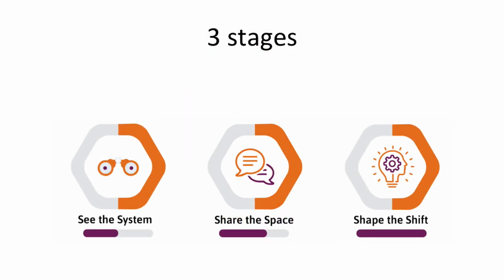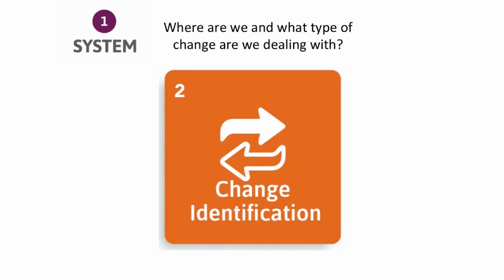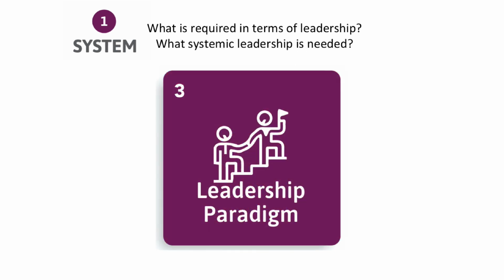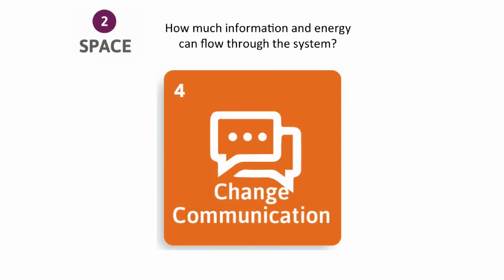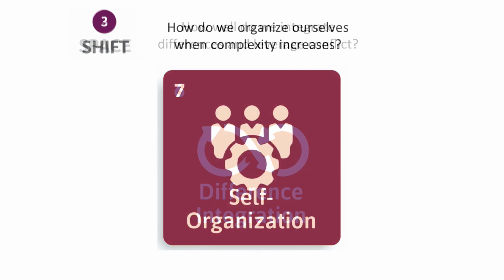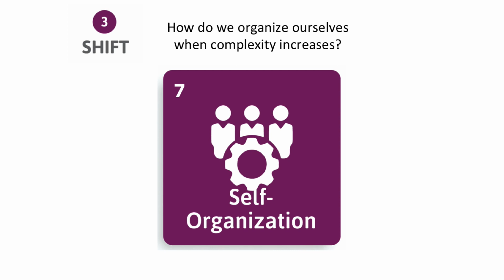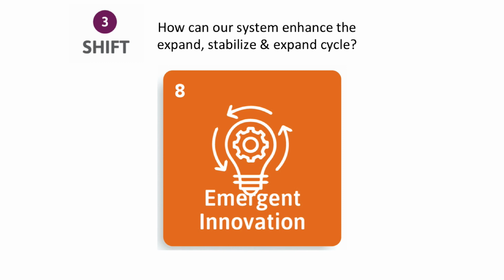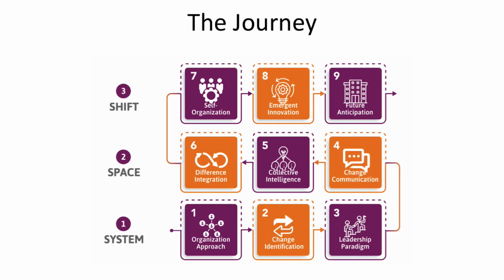9 Steps in the Systemic Change Leadership Journey Intro Video - part 2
Download your copy of the Systemic Change Leadership Journey framework